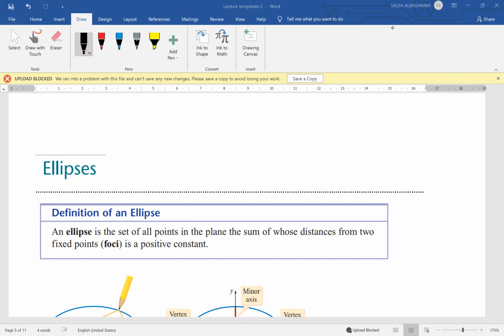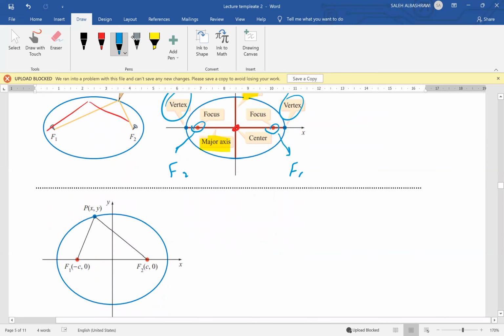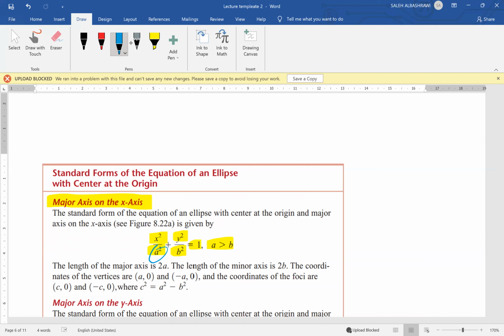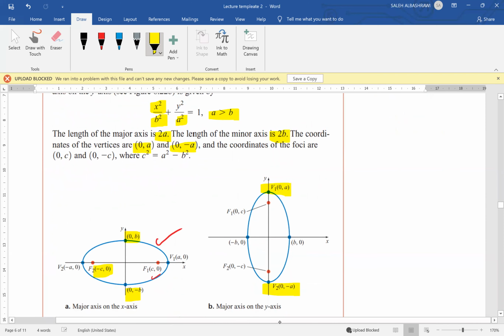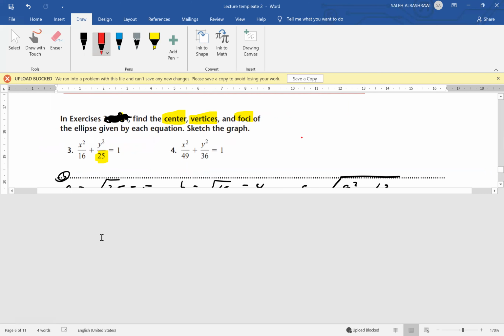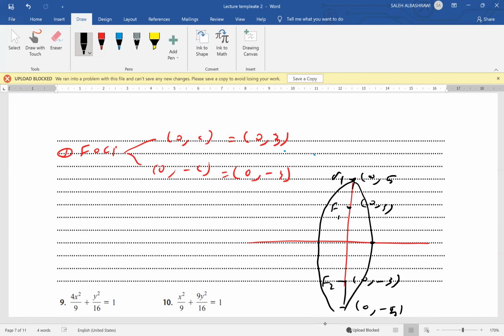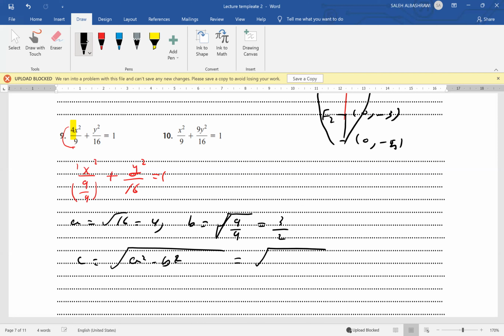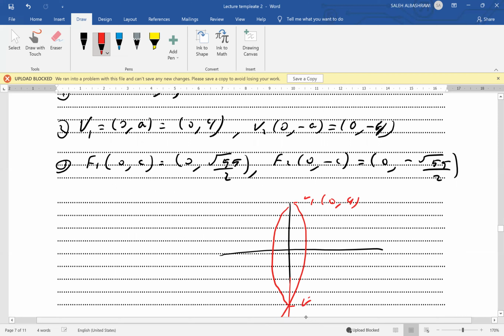Ellipses Part 1